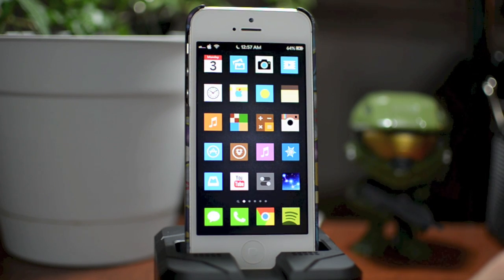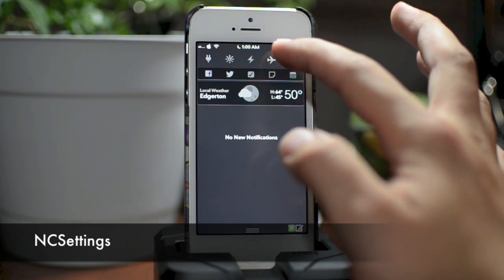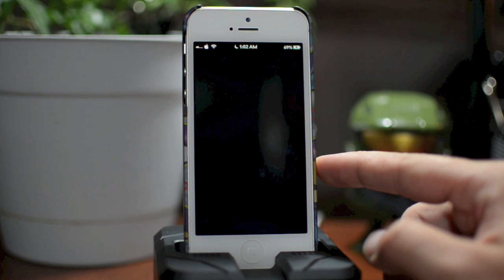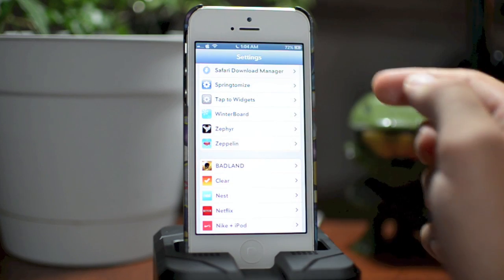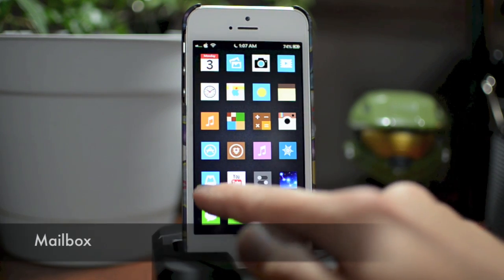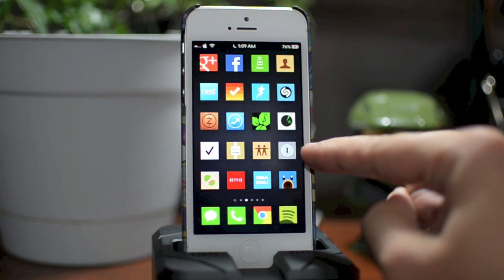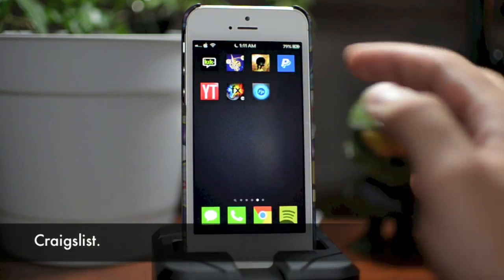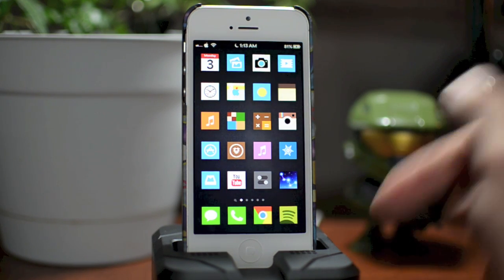Whats On My iPhone 2013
Here is the newest edition of whats on my iphone 5 2013. The best cydia tweaks, themes and app store apps. All my personal favorites!

Cydia Tweaks List
Zephyr
Auxo
NCSettings
Tap To Widgets
BiteSMS
Activator
Axis
Color Keyboard
Double At
ProTube Extensions for YouTube
Safari Download Manager
Springtomize 2
WinterBoard
Zeppelin

Themes List
FlatIcons
FlatIcons Color Keyboard
FlatIcons Auxo

My Case:

Google +
Xbox Smartglass
Nest
Clear
Mint.com
Fruit Ninja
Netflix
GBA EMU - Cydia App
Haze
Podcasts
Fandango

Mobile Mouse
The Weather Channel
Pic Stitch
iFile - Cydia App
BytaFont and Boxii Font - Cydia App
Vine
Speedtest.net
Skype

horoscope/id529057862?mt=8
Badland
YouTube Stats Pro
Photo fx

Chrome
Spotify - User Name: Jeremy Kahl

Other Stuff